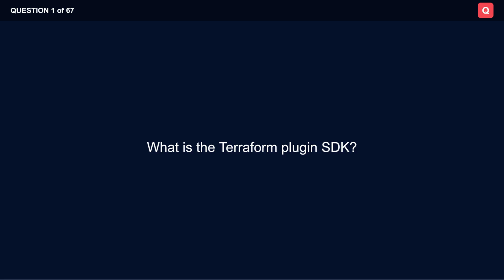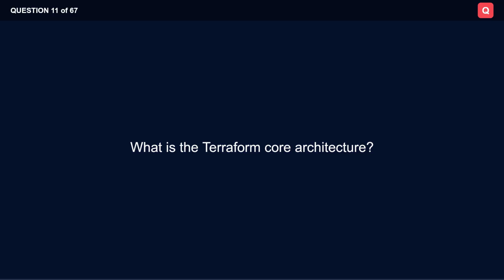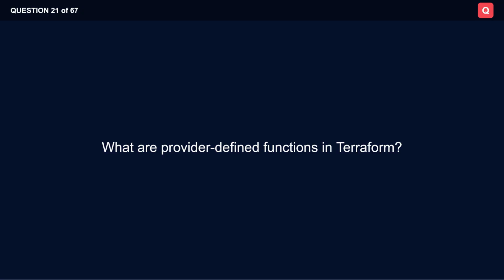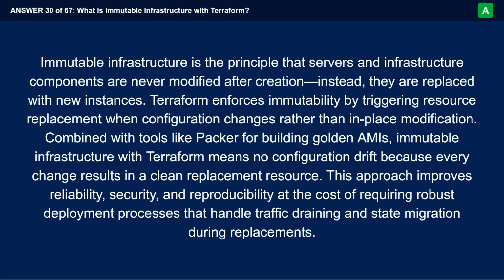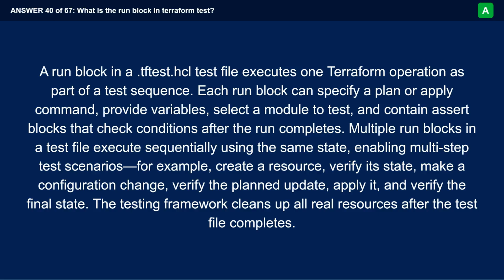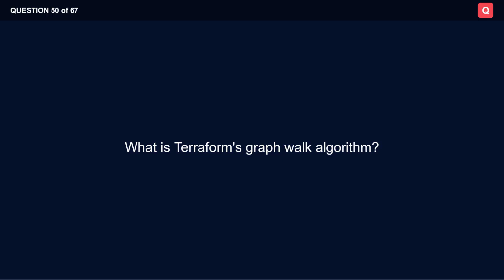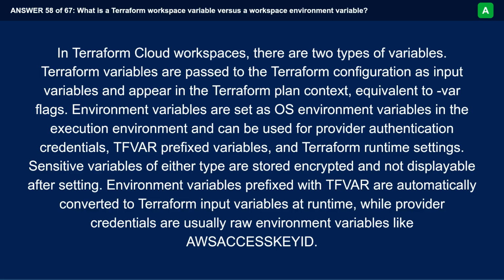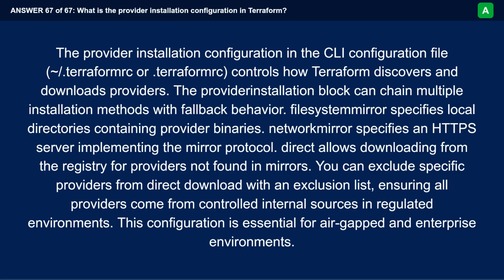DevOps-Interview-Questions: Terraform Expert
Expert Terraform topics including provider development, plugin framework internals, advanced state operations, Terraform stacks, enterprise patterns, security hardening, IaC architecture, and Terraform Cloud governance.